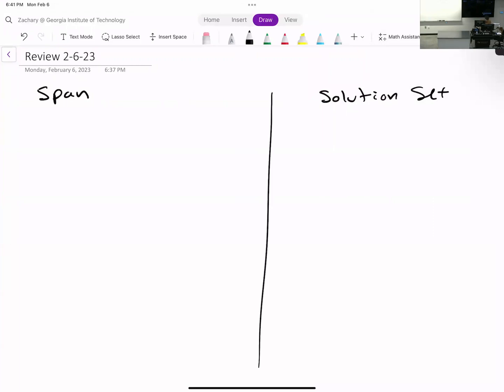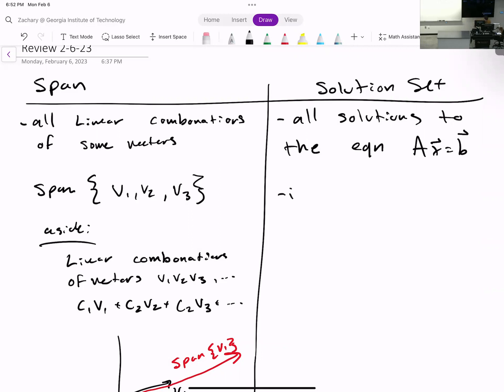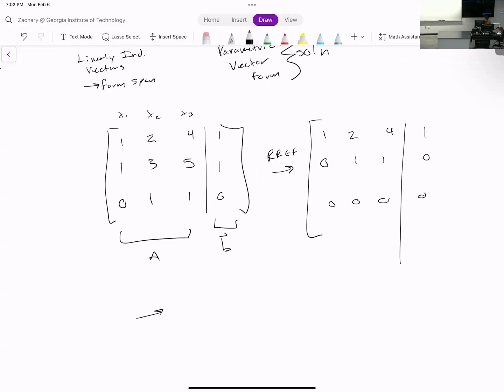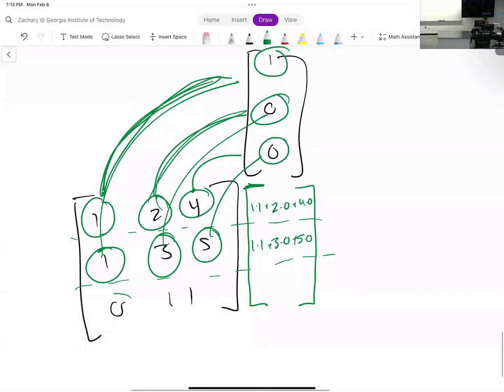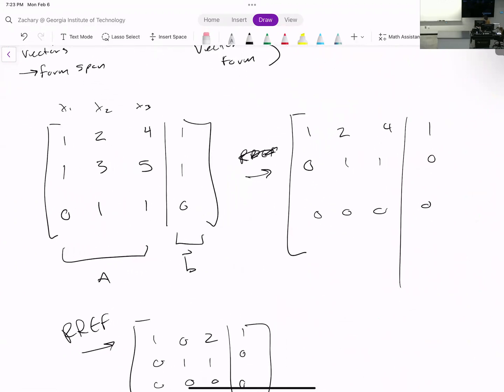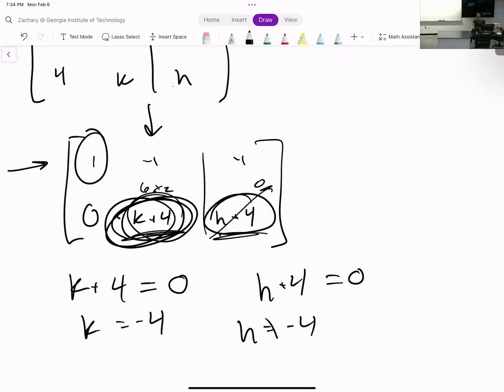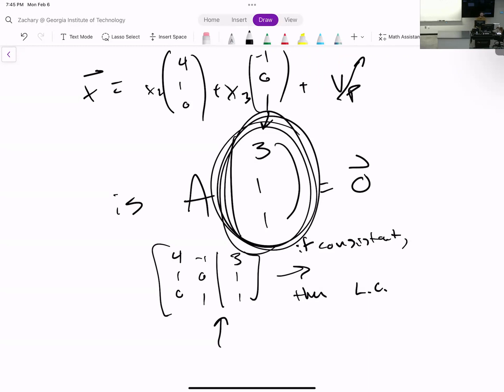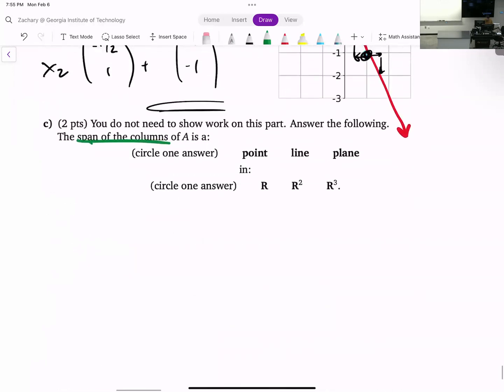Intro to Linear Algebra Midterm 1 Spring 23 Review- Georgia Tech Math 1553